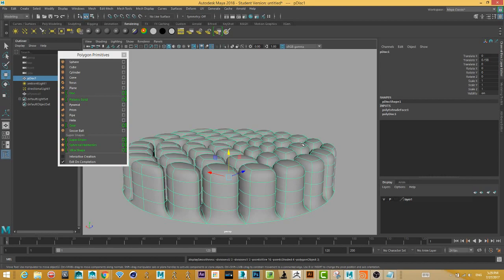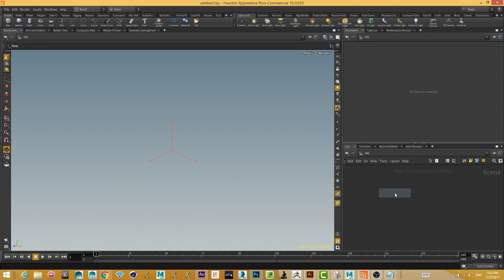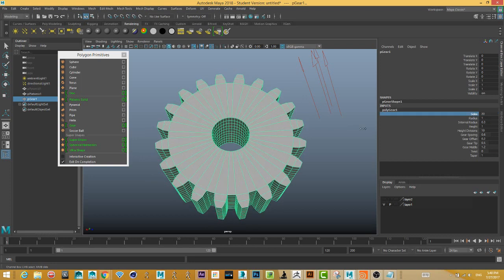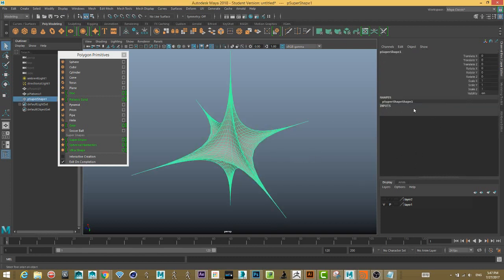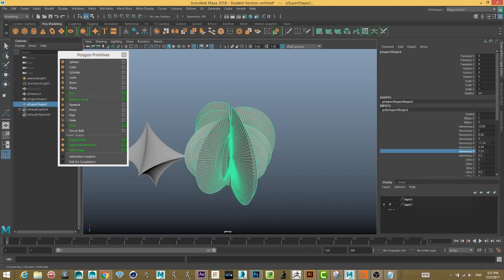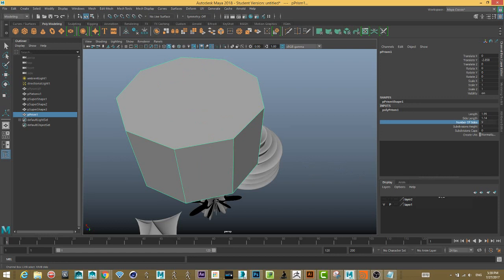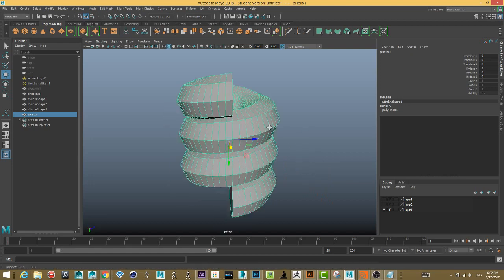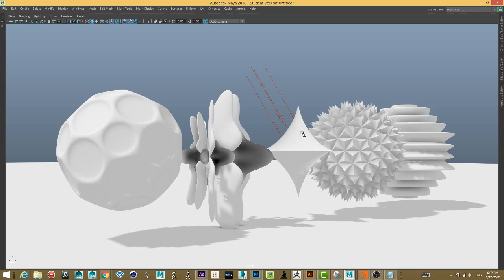Maya 2018 New Primitives Reactions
Exploring the new primitives in Maya 2018 interface and workflow by nK